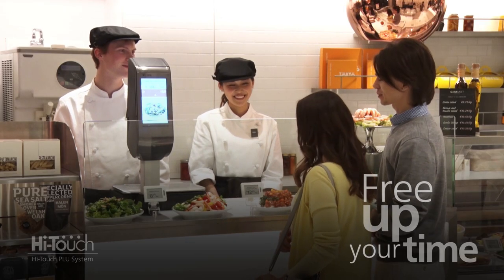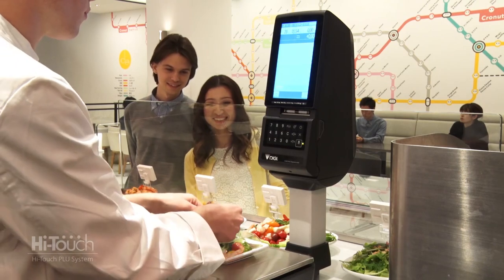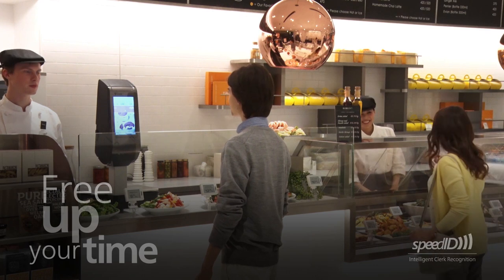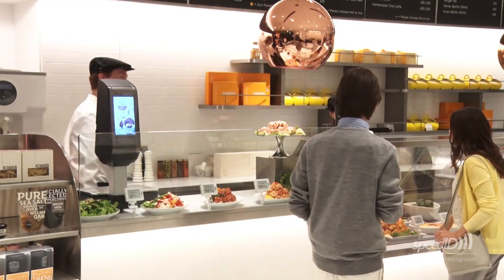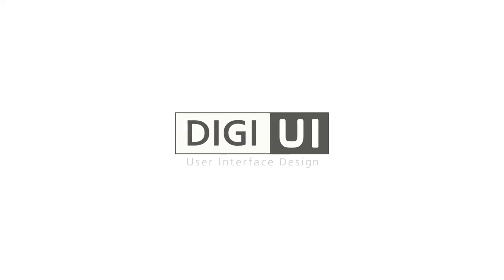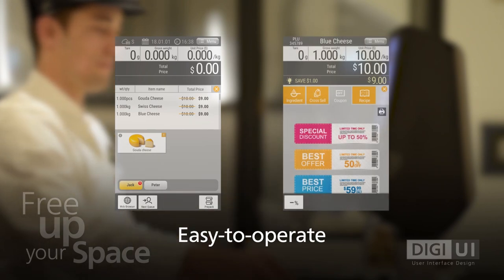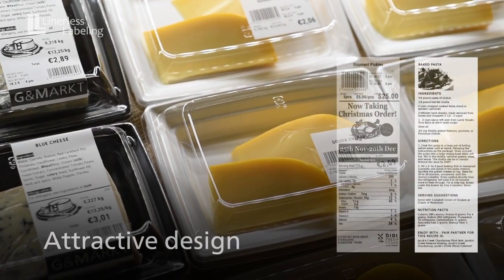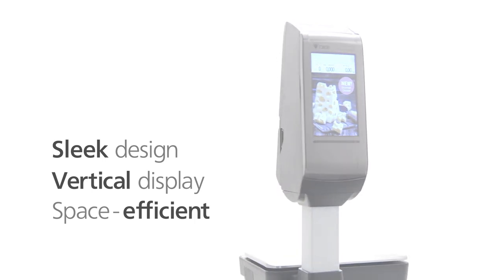DIGI New PC Scale - SM-6000 - Be free from limits.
Be Free from Limits, SM-6000 is equipped with 3 unique technology that free up end users’ time and space, hence liberating them from the status quo set by their predecessors.
The SM-6000’s unique and functional design allows for a pleasant and customer-centered shopping experience.